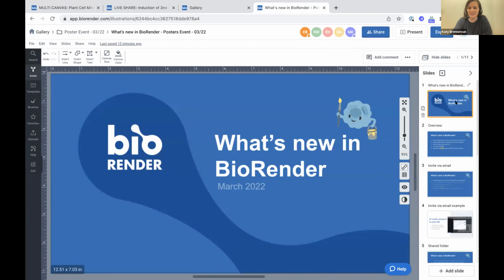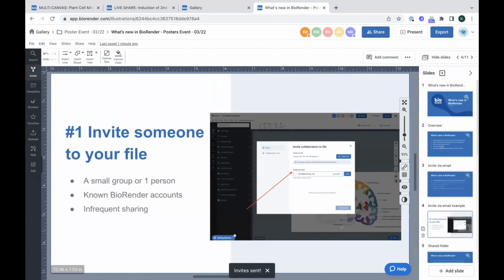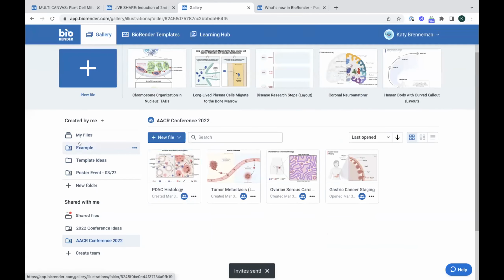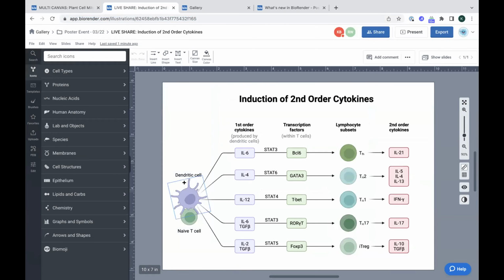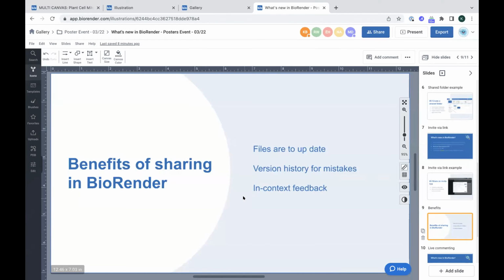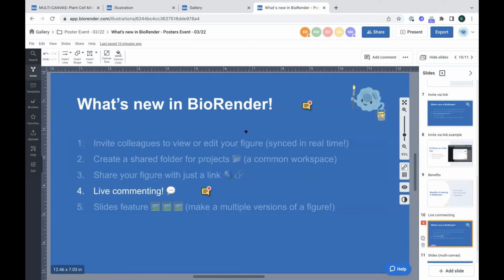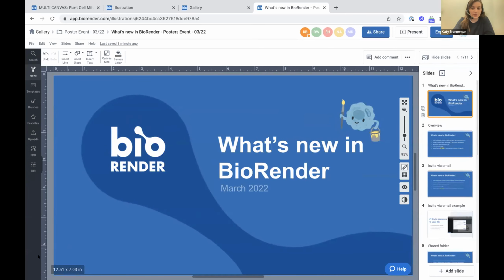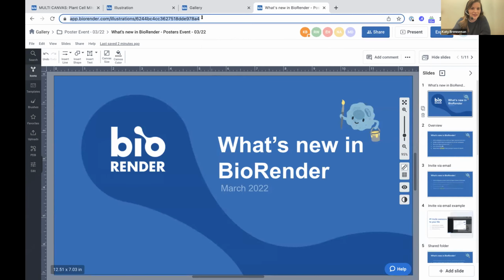BioRender’s New Features and Collaboration Tools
You requested it, we built it! Katy Brenneman (Product Manager, BioRender) will be sharing more of BioRender’s newest tools built to address popular user requests. Find out how you can speed up your workflow, collaborate seamlessly with your team, and more!